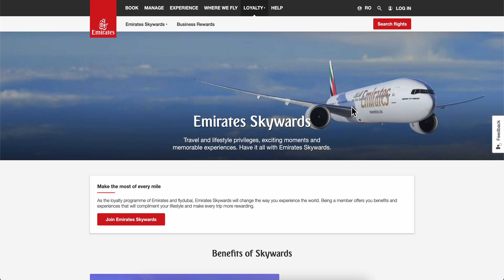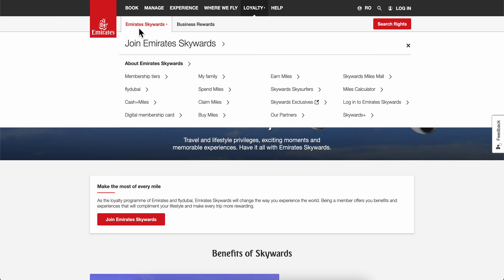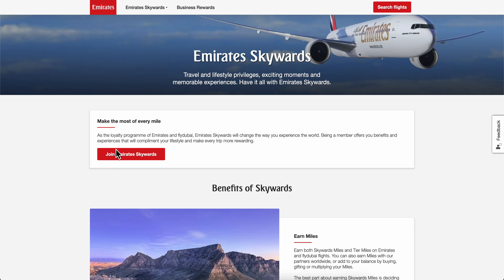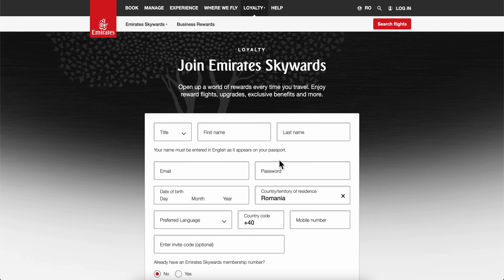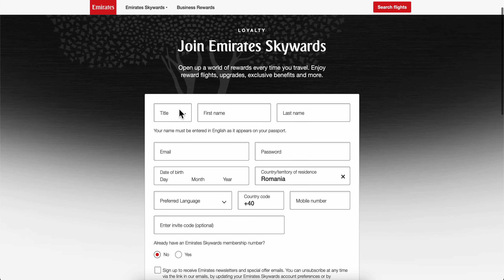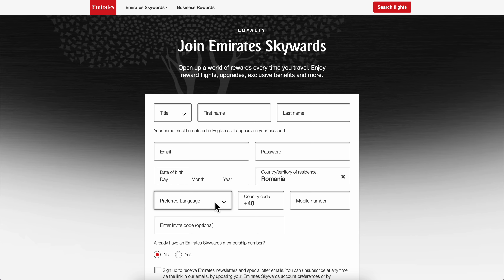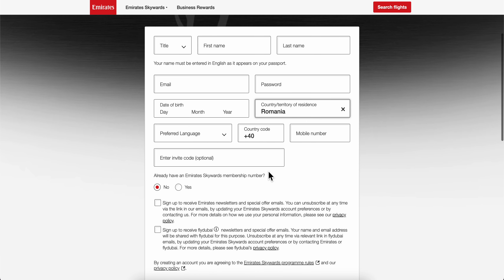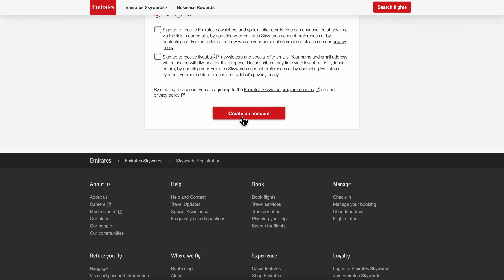How To Create Emirates Skywards Account (2025) | Open Emirates Skywards Account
How To Create Emirates Skywards Account

If you are looking for a video about how to create emirates skywards account, here it is! In this video I will show you how to create emirates skywards account. Be sure to watch the video to the very end because you will learn how to create emirates skywards account. That's easy and simple to do from your phone or computer.